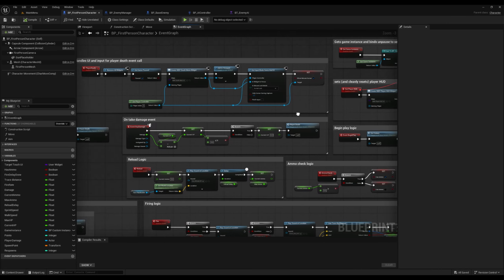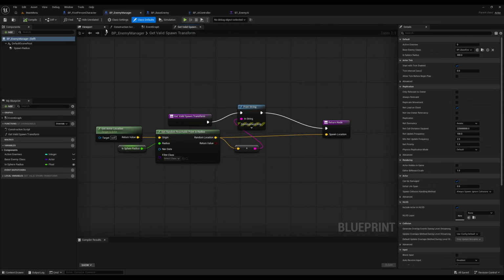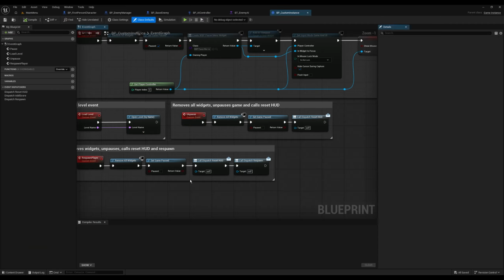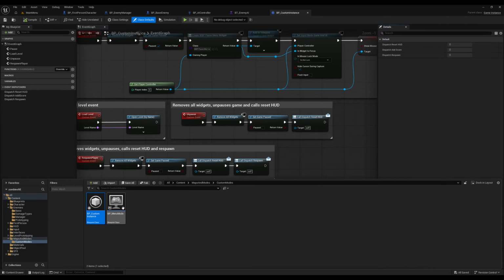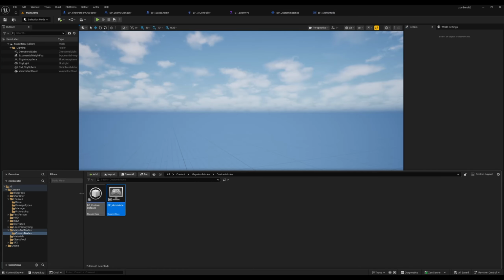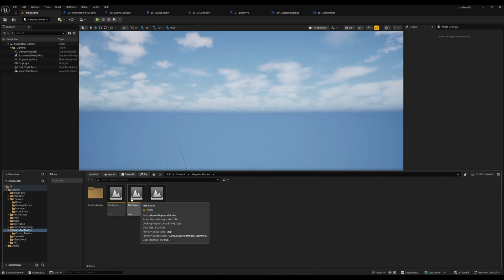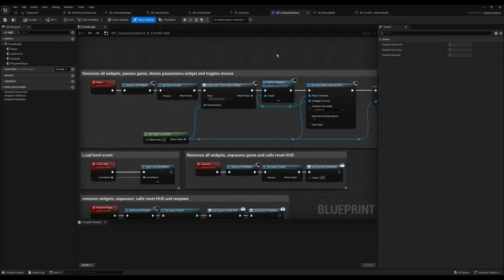Zombies Sprint 1 DevLog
This is a sort of sprint review for the start of my most recent UE5 game project, zombies. More to come!

Copyright to ALTUS!